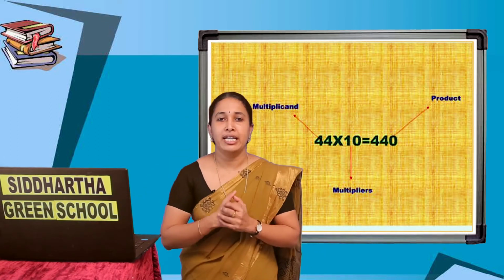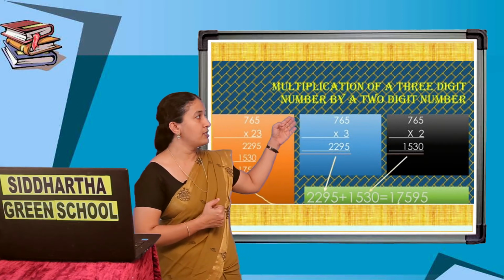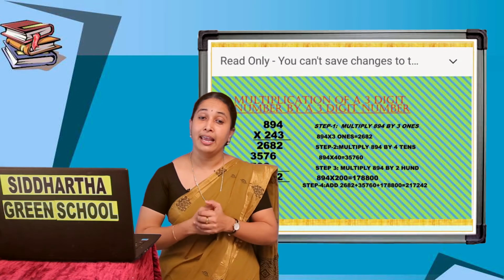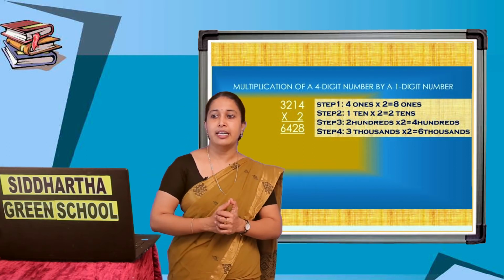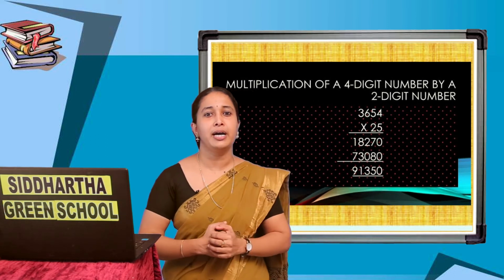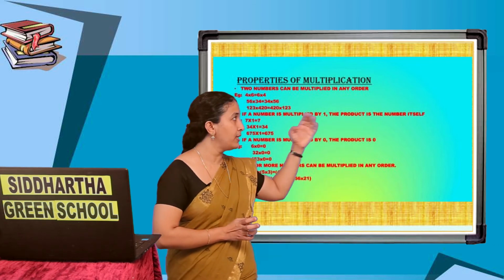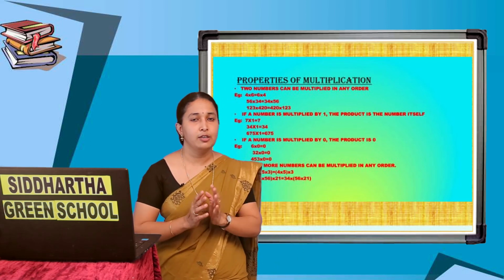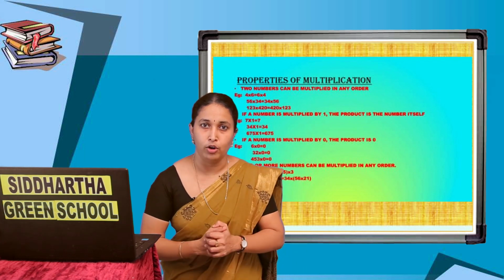SIDDHARTHA GREEN SCHOOL CHAVARA MATHS CLASS IV PART 01